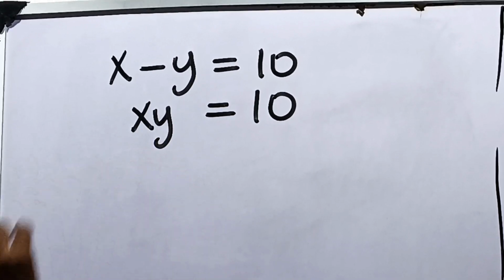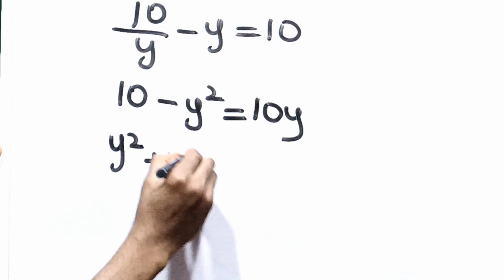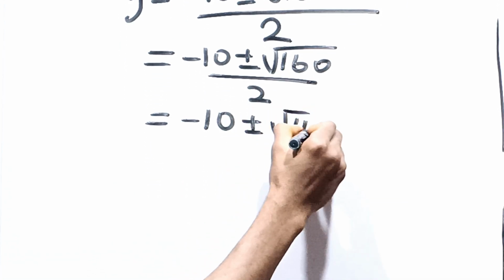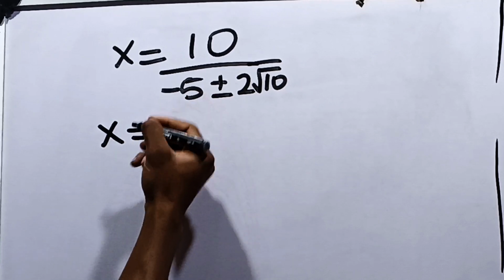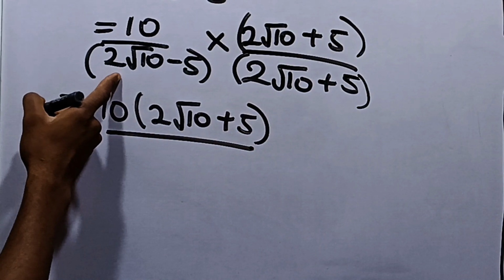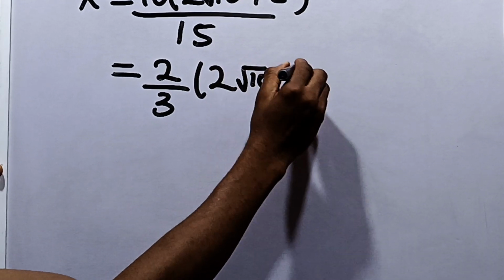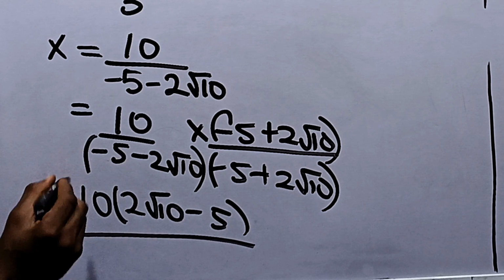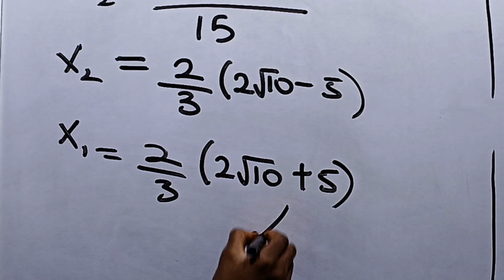Japan | Can You Solve This? | Math Olympiad